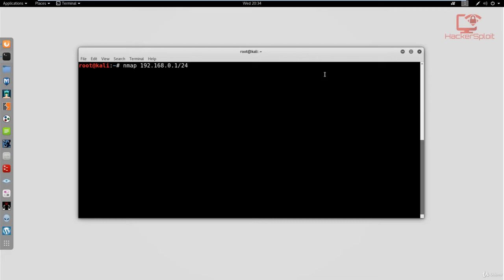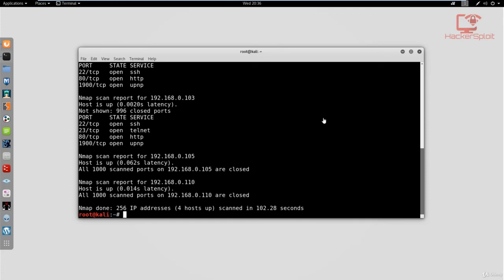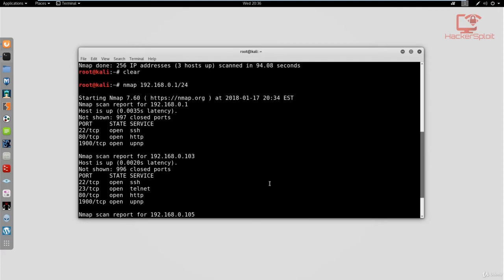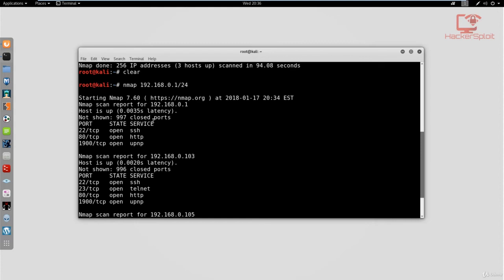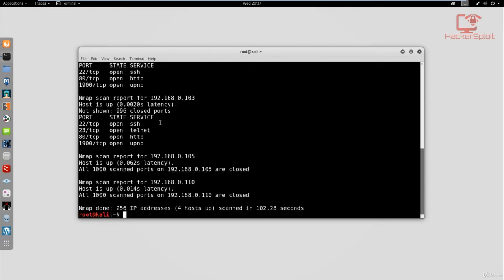[Penetration Testing] Scanning an entire subnet